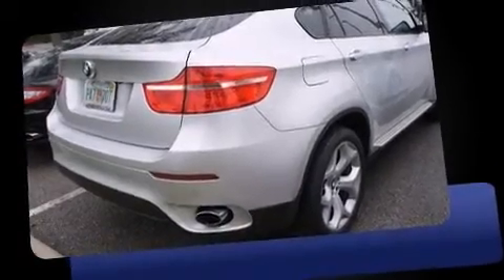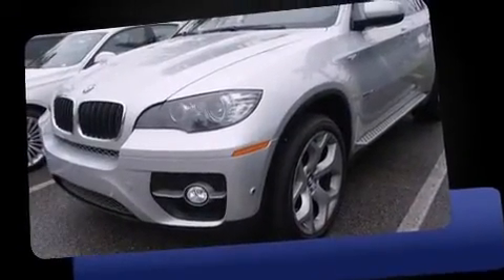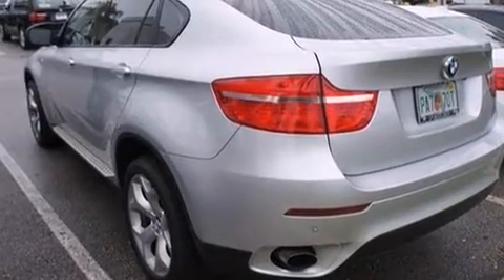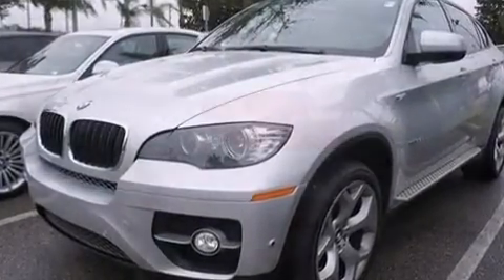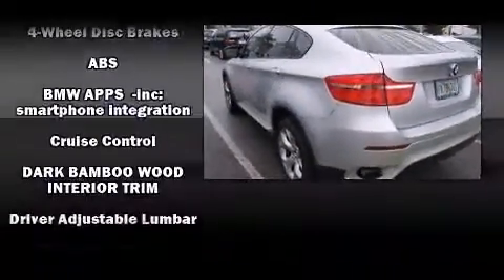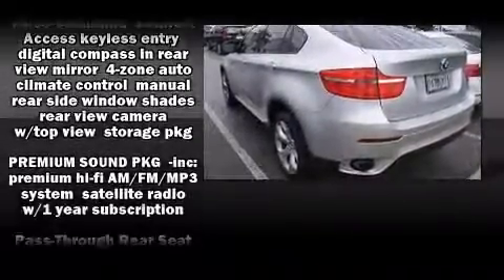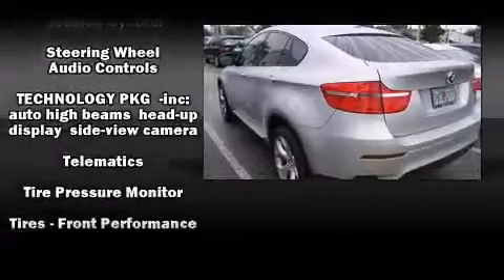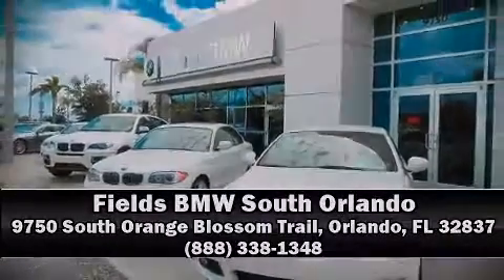2012 BMW X6 35i in Orlando, FL 32837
9750 South Orange Blossom Trail

Get excited about the 2012 BMW X6. With just over 35,000 miles on the odometer, this vehicle is constructed with the discerning driver in mind. BMW made sure to keep road-handling and sportiness at the top of it's priority list. It features all-wheel drive versatility, an automatic transmission, and a 3 liter 6 cylinder engine. The engine breathes better thanks to a turbocharger, improving both performance and economy. BMW prioritized comfort and style by including: front and rear reading lights, 1-touch window functionality, an automatic dimming rear-view mirror, automatic dimming door mirrors, heated seats, rain sensing wipers, and cruise control. With high intensity discharge headlights illuminating your path, you'll always appreciate maximum visibility. For drivers who enjoy the natural environment, a power moon roof allows an infusion of fresh air. Audio features include a CD player with MP3 capability, steering wheel mounted audio controls, and 16 speakers, providing excellent sound throughout the cabin. BMW ensures the safety and security of its passengers with equipment such as: dual front impact airbags with occupant sensing airbag, head curtain airbags, traction control, anti-whiplash front head restraints, ignition disabling, an emergency communication system, and 4 wheel disc brakes with ABS. Brake assist technology provides extra pressure when applying the brakes. This vehicle has achieved Certified Pre-Owned status, by passing BMW's rigorous certification process. You will have a pleasant shopping experience that is fun, informative, and never high pressured. Please don't hesitate to give us a call.